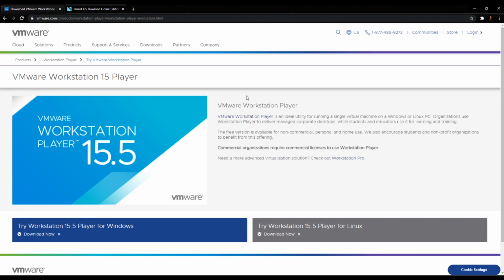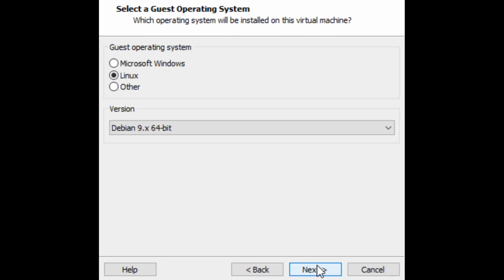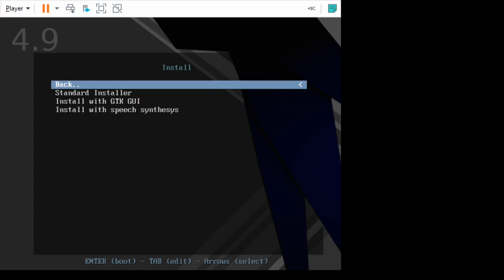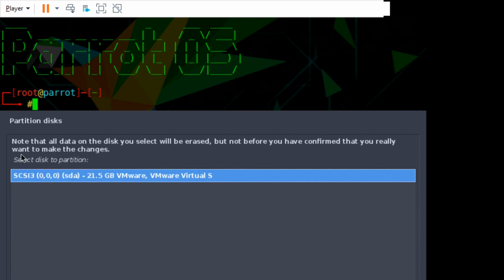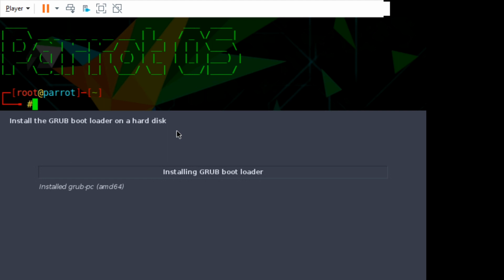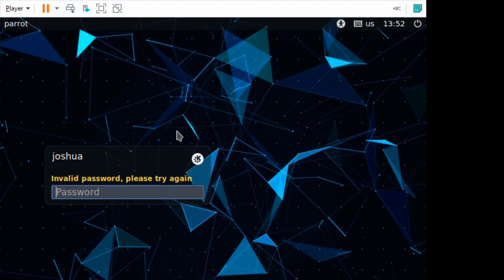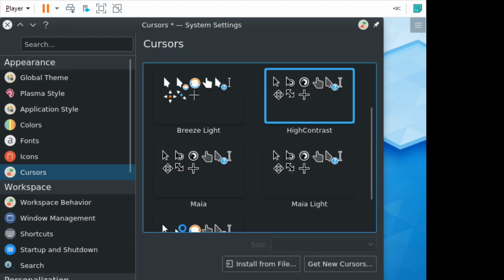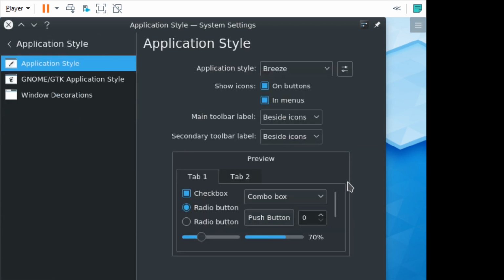Install Parrot OS 4.10 as a Virtual Machine in VMware Workstation Player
Hi Guys this Joshua Philip Jha and I am glad to see you with another video. So in this Video I am Showing you how to install Parrot Os as Virtual Machine in VMware Workstation Pro. So Parrot OS is Made for practicing Ethical Hacking.

Links:- 1. (To Download Parrot OS)
2. (To Download VMware Workstation Pro)
3. (To Download VMware Workstation Player)
So all the best Downloading Parrot OS !!!